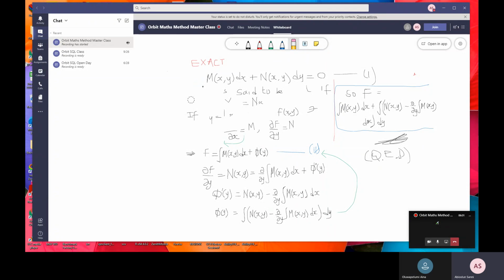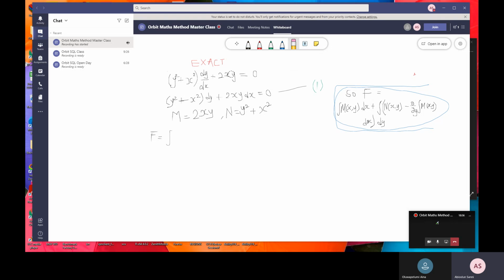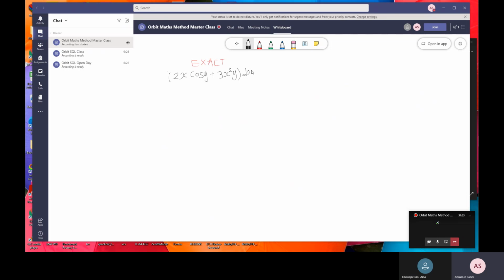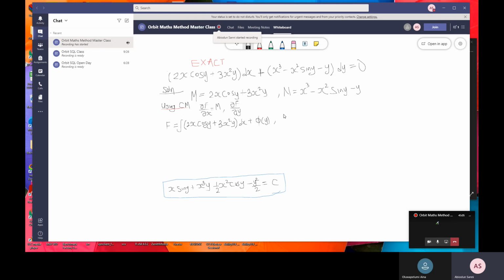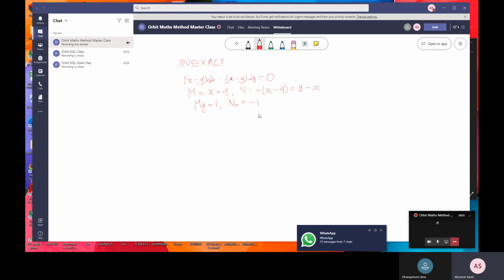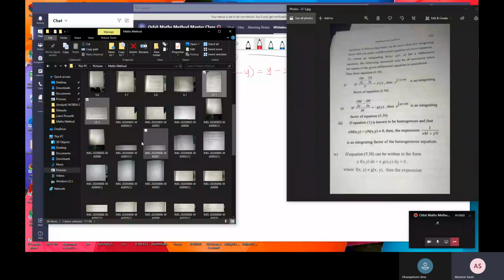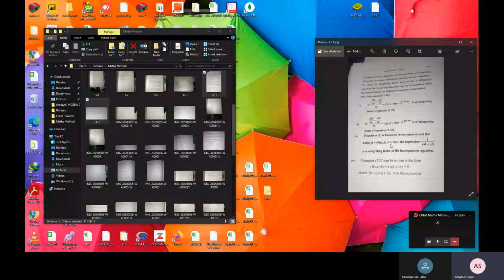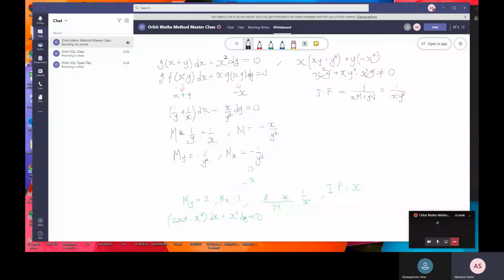Orbit Maths Method Master Class 10